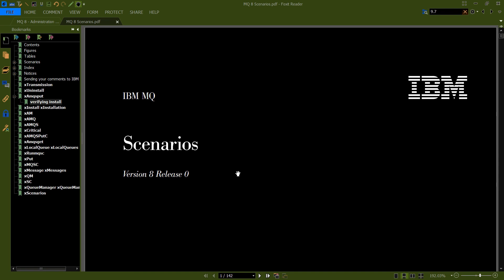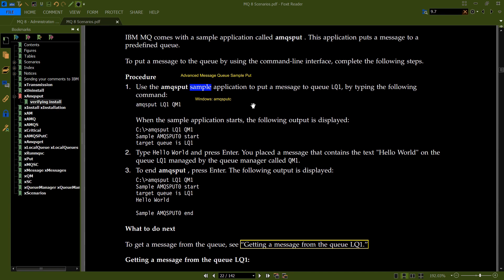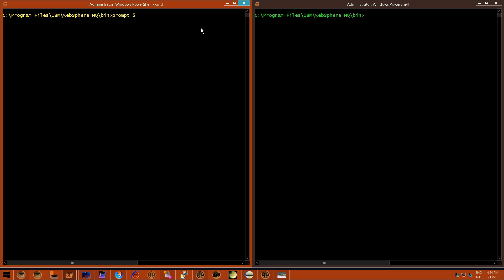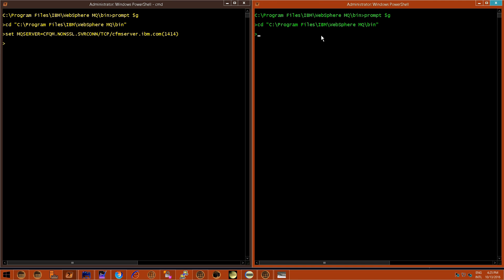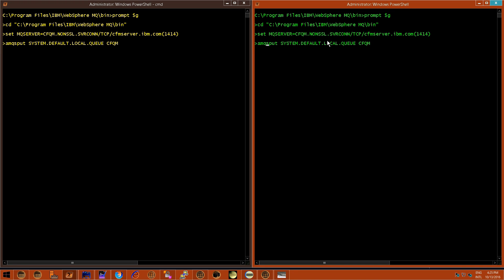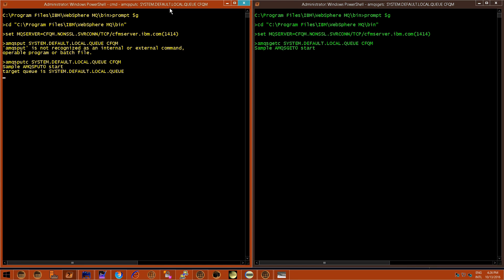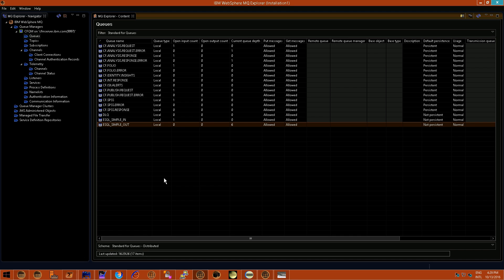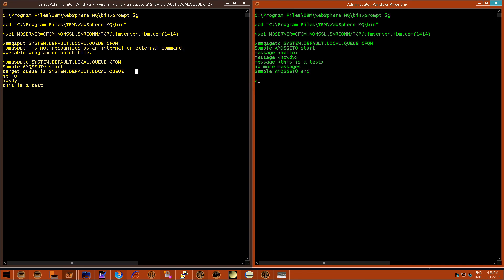MQ: Practical example: amqsget and amqsput, Live messaging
This IBM Counter Fraud Management (ICFM), or ICFM 2, video explains IBM Message Queue MQ Practical example amqsget and amqsput, Live messaging